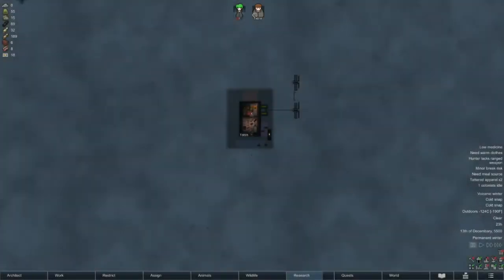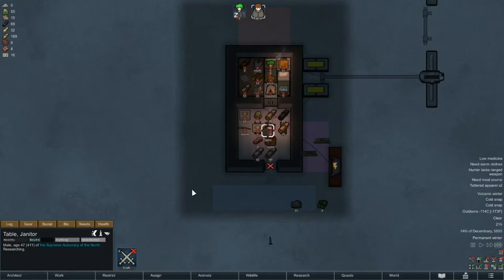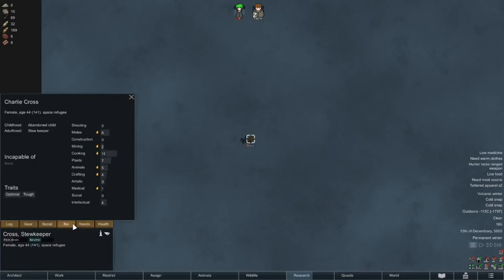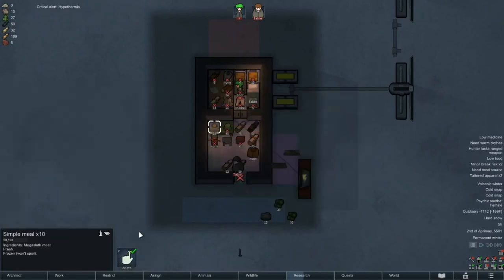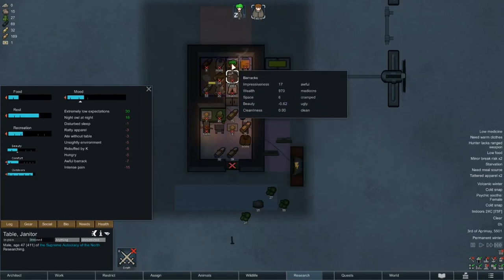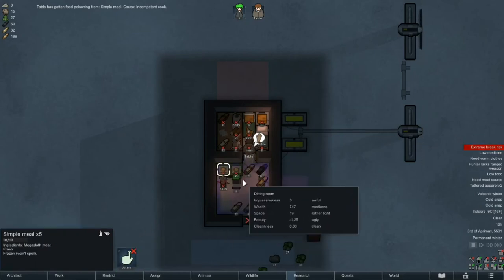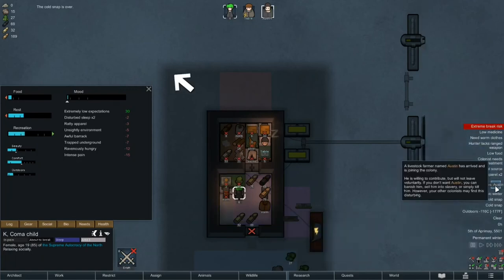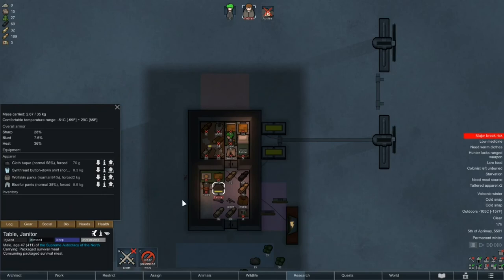[7] K's Cooking & Other Dangers | Ultimate Sea Ice | Let's Play Merciless RimWorld Royalty 1.1 EP. 7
In the 7th episode of our ultimate sea ice playthrough, we finally get to experience spring, but our food supply is dwindling, K takes revenge on Table, and we are forced to decide if the risk is worth the rewards.

Subtitles:
I have made proper English subtitles for those who are hard of hearing or for whatever reason can't understand what I'm saying.

Although we're already playing on the hardest difficulty with Randy Random, there are a couple of additional rules for this playthrough:

No organ harvesting, cause it's just too OP.

Tainted clothes, butchering humans, wearing clothes made from humans, and cannibalism is all fine, but only as long as we get debuffs from them, because it leads to interesting choices.

So, for example if we get a psychopath, they aren’t allowed to butcher humans or wear tainted clothes, and a cannibal isn’t allowed to butcher, wear or eat humans.

However, the exception to the tainted rule is armor.
Particularly, later in the game, a -5 debuff for good armor, is an easy choice to make, so we can't use tainted armor at all.

Mod list:
Prepare Carefully
Fahrenheit Celsius
Common Sense

The sea ice is by far the hardest biome in RimWorld.
There is literally nothing there, save for water, sea ice and maybe a hare or two a year.It is brutally cold throughout the year, particularly with constant cold snaps, so only raiders and mechs will come here voluntarily - that means no visitors and no traders.
Extreme temperatures are the standard here, most of the year we're below -100 degrees Celsius, which is why Naked Brutality and unmodified tribal isn't possible.

We are following the coma child K, who was unfortunate enough to crash onto the sea ice of a distant RimWorld when a fire broke out on the craft, that was carrying her, in a suspended state, between Glitterworlds.

Now, she on the Rim in the most inhospitable environment on all of the worlds near and far, starting from scratch with no traits, 5 points in construction, 4 points in social, 6 minor passions, and a few resources.
Utterly unprepared, how will she survive?